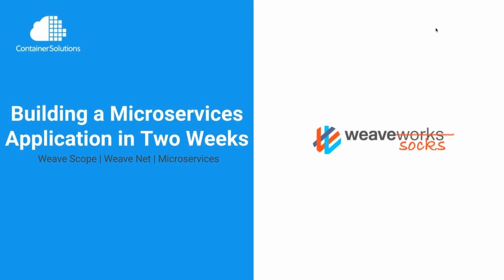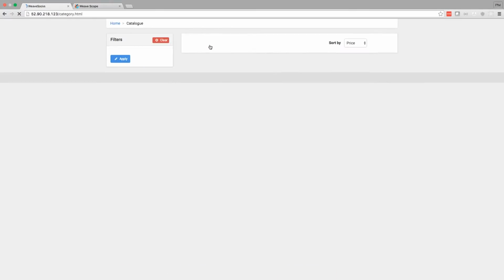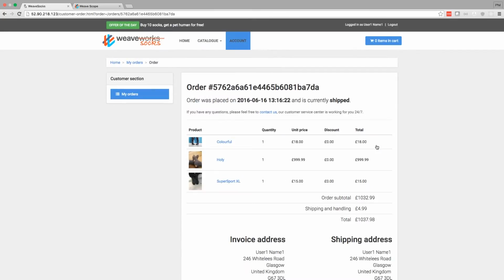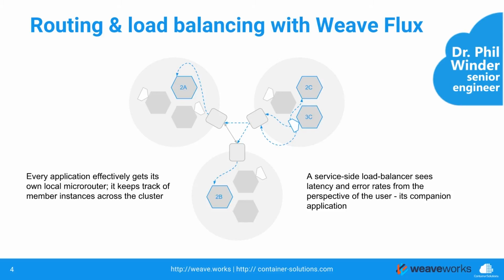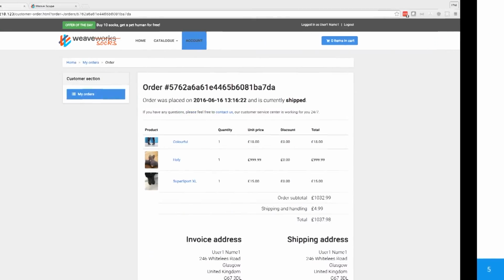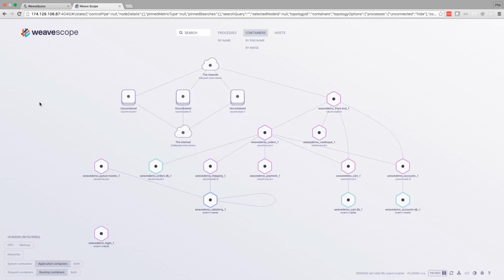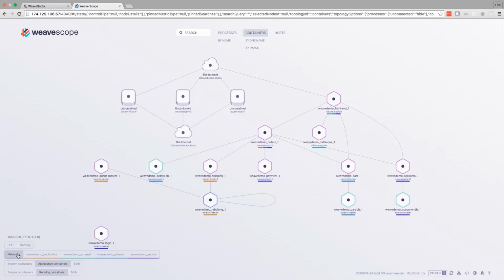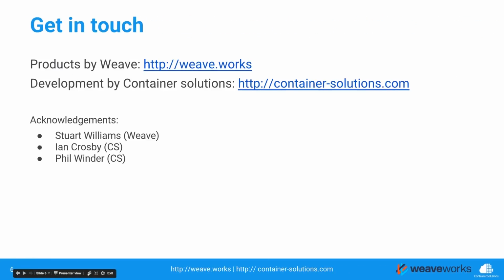(Weave branding) Building a microservices application in two weeks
Using Weave and high development velocity tools, it's easy to build microservices applications in a short amount of time. Find out how we did it.